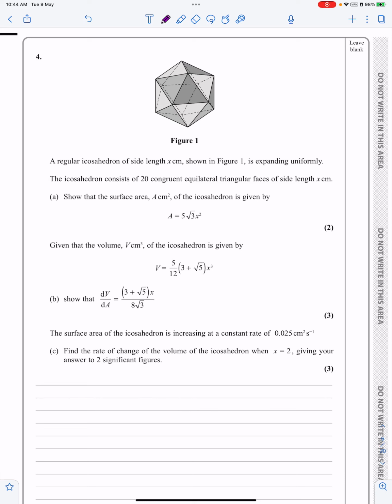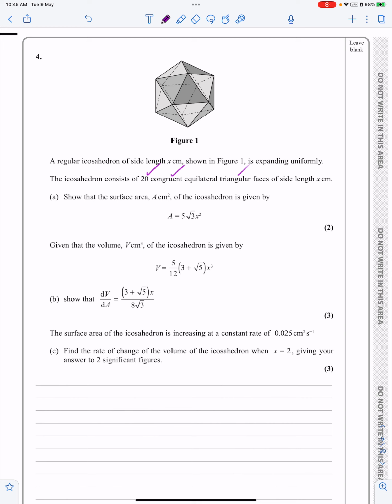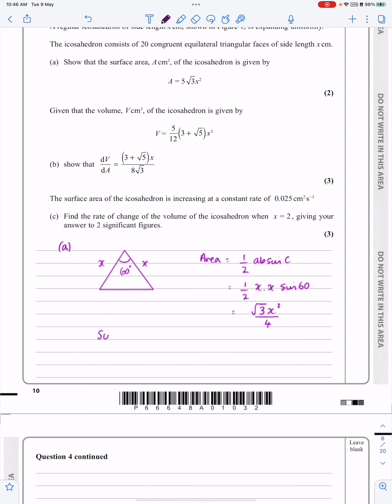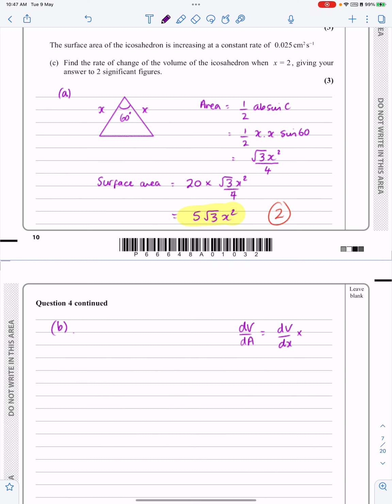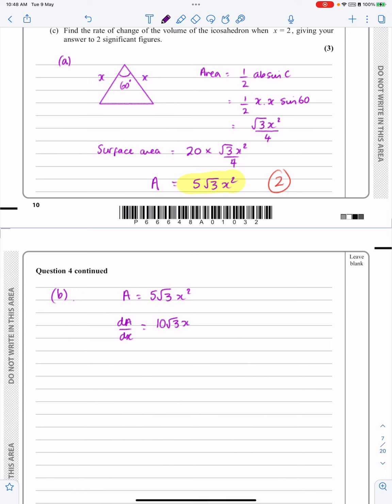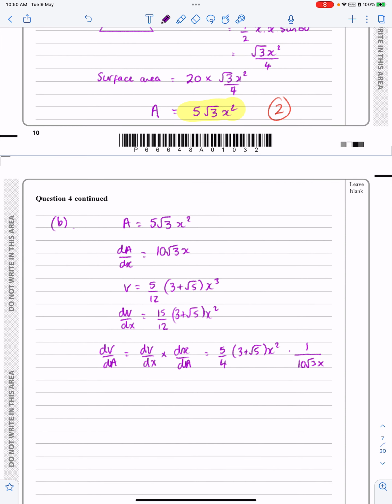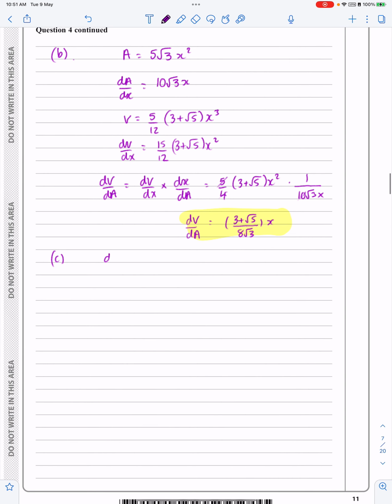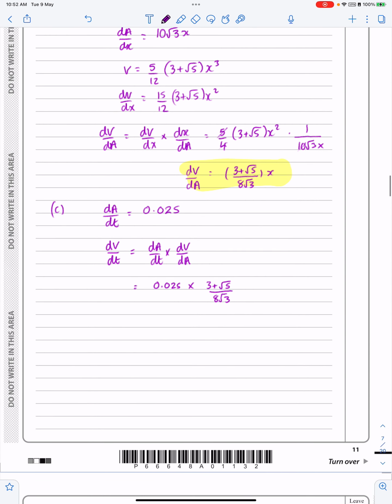IAL Edexcel Jan 2022 P4 Q4, Differentiation, Rates of Change Pure, Nick Peters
International Advanced Level Edexcel Pure P4 January 2022 QUESTION 4 WMA14/01